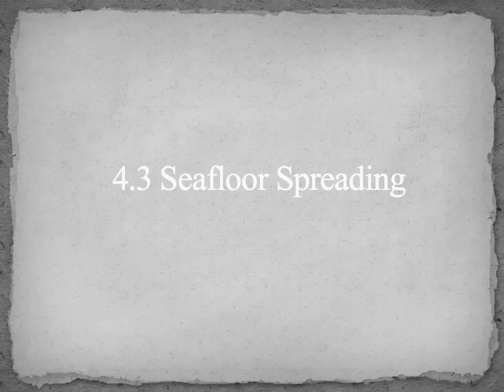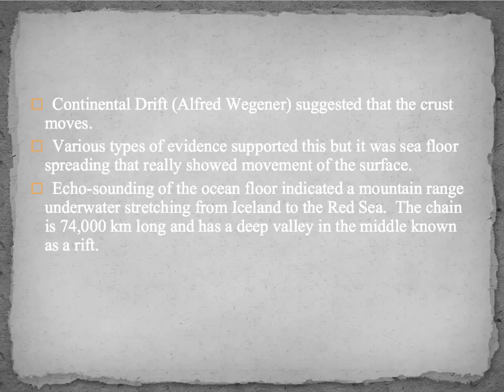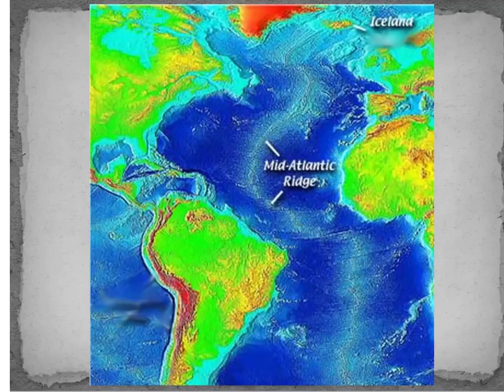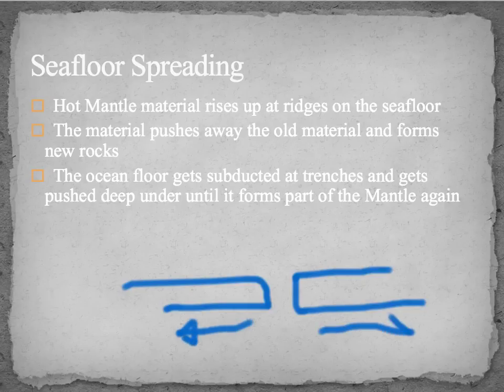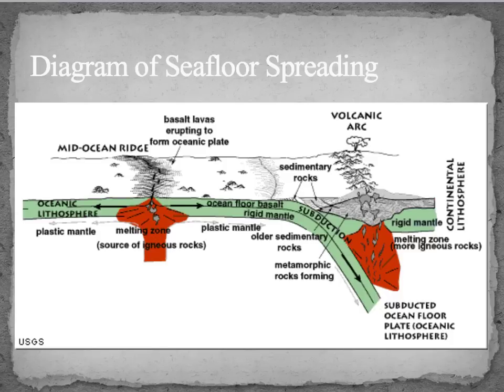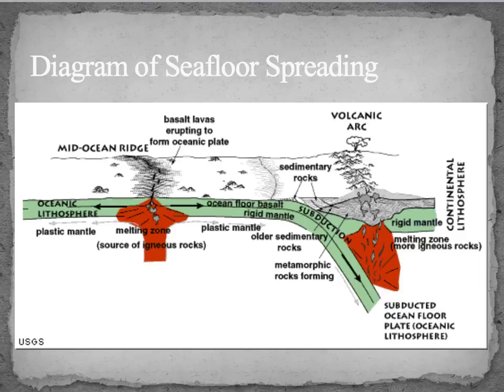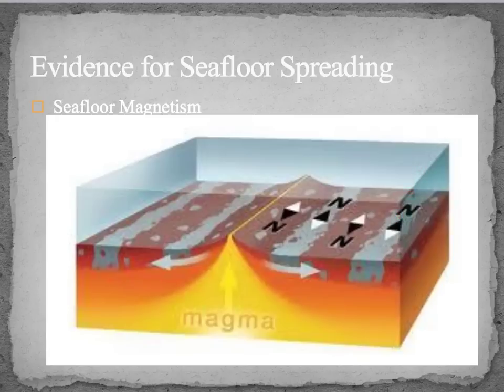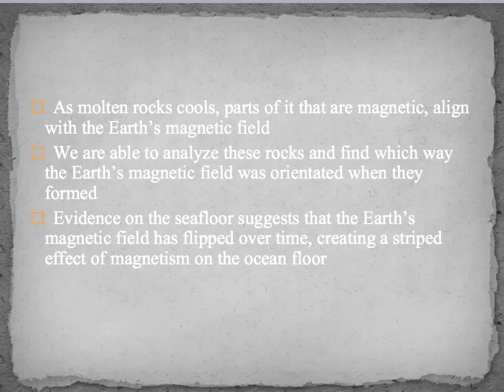4-3 Lecture video